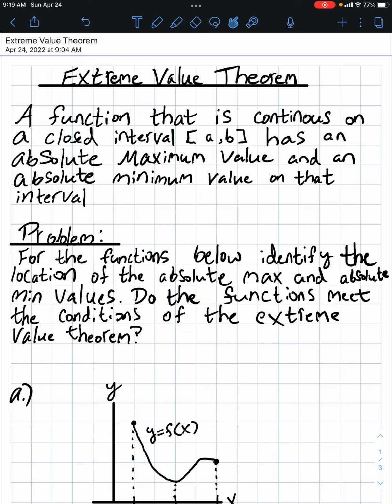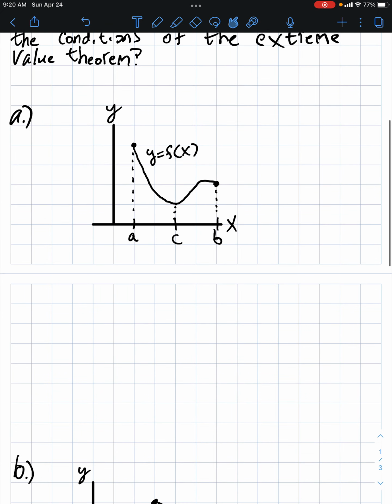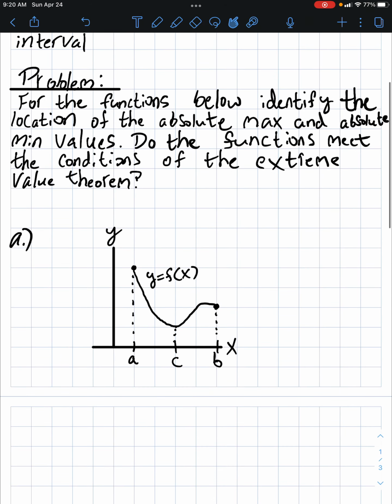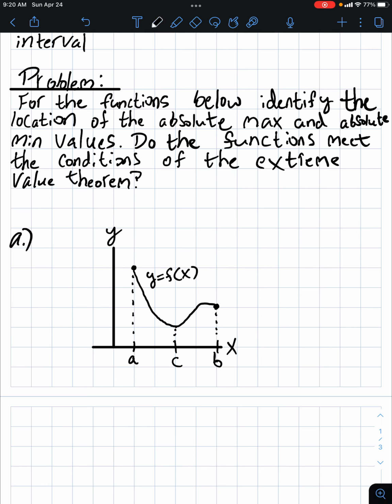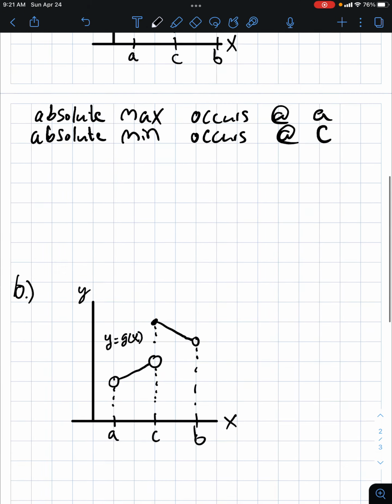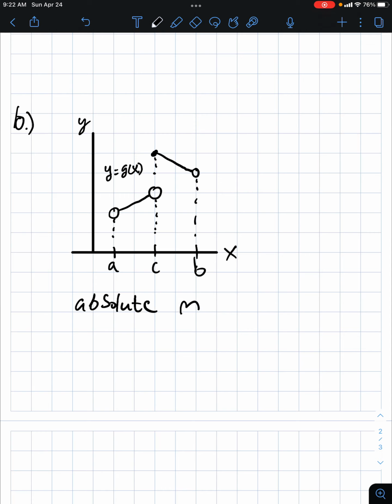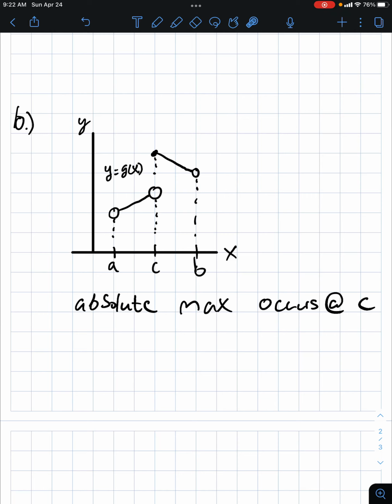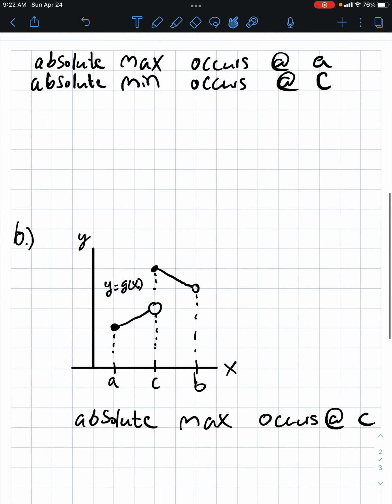Calculus I | Extreme Value Theorem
Video on the extreme value theorem.